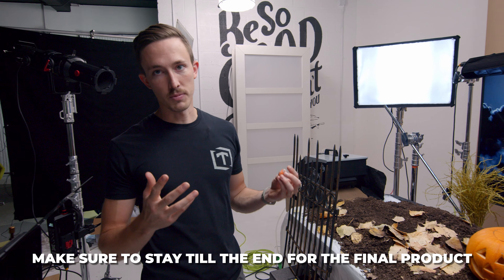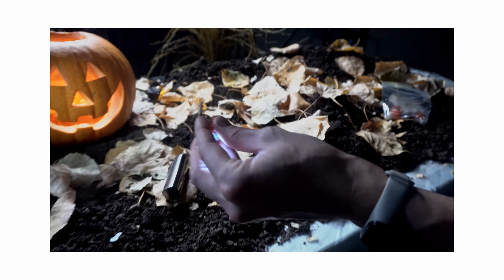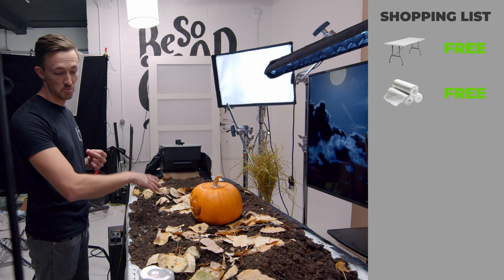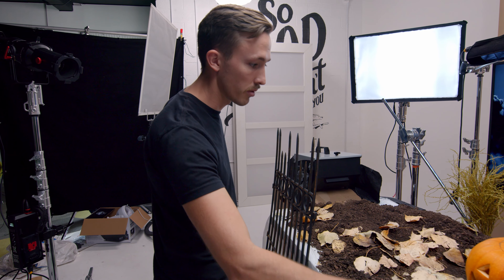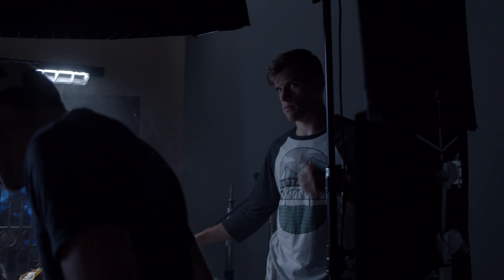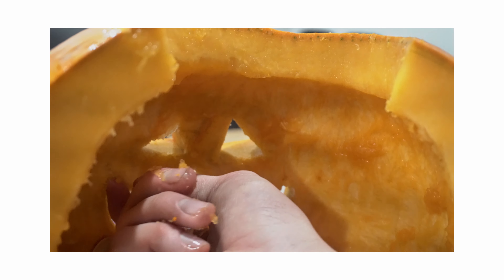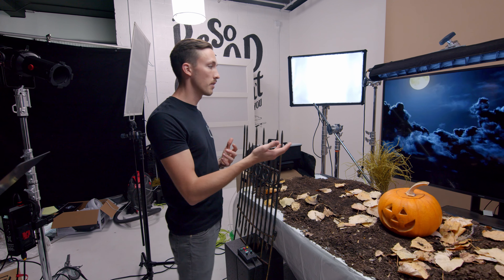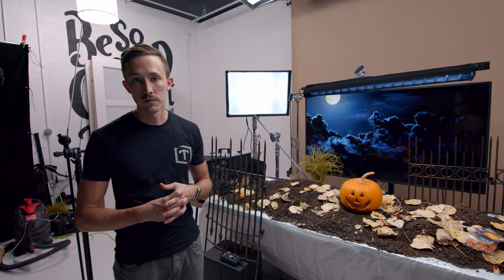Filming A Product Video With A TV Screen Backdrop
We created a graveyard vibe with the help of a folding table, some dirt and a  tv screen! Caleb and Zach create a Halloween inspired commercial promoting a new product in the jack-o-lantern industry.

Pumpkin Gutter on Amazon